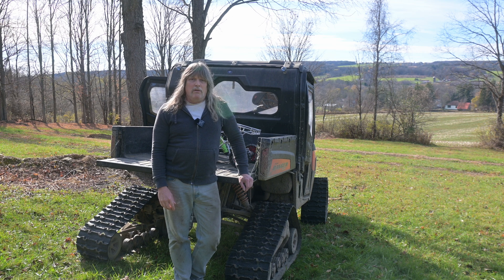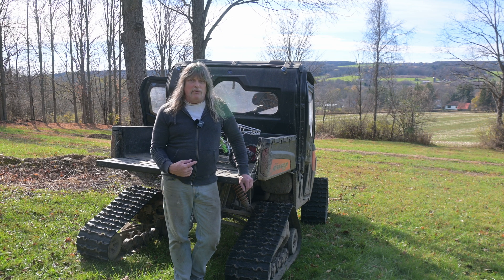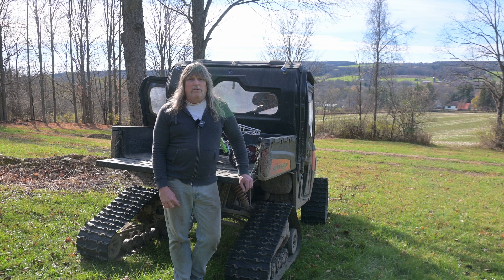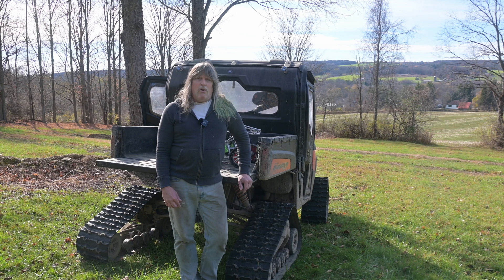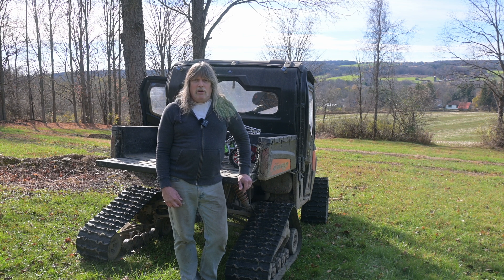50cc Taylor powered Kraken Vekkta track testing the RPM addition to the wireless engine SCADA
In this video the Taylor 50cc powered Vekkta goes to the motocross track to test out the RPM addition to the wireless engine SCADA system. I have mixed results during the debug process, but do get some decent rip footage nonetheless